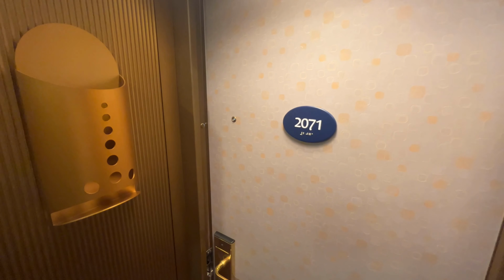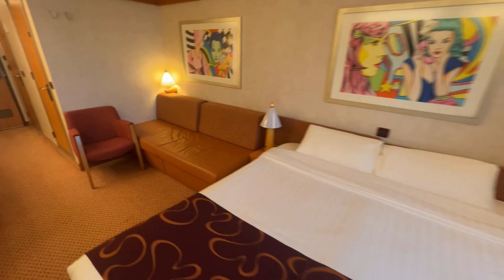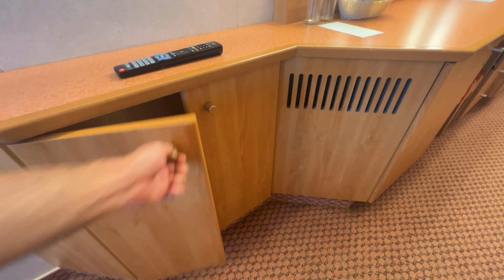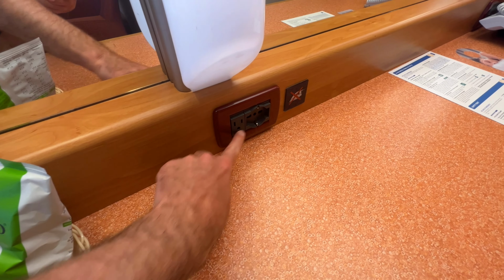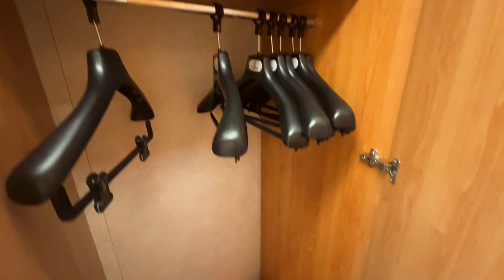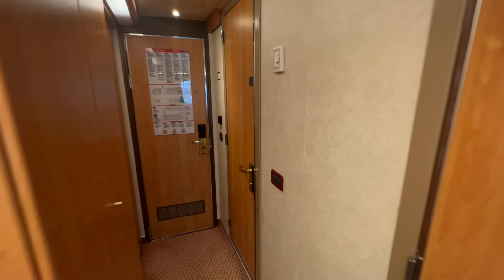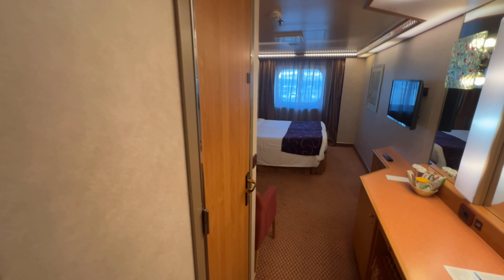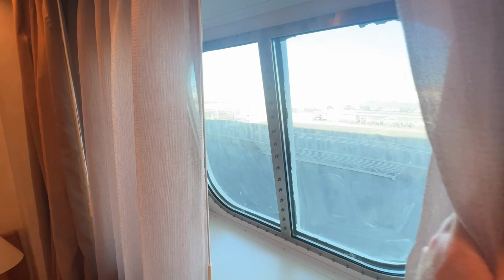I CAN'T BELIEVE THIS! Costa Diadema - Outside Cabin Room Tour - 4K HD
Hi everyone!

In this video, let me give you a full cabin tour of an Outside cabin onboard Costa Diadema, which is a Dream-class cruise ship operated by Costa Cruises. This is an older ship, so I'll be really keen to know what you think of this cabin - it's really quite different to what you'll find out there on the much newer ships!

What makes this room SO different is the SECOND bathroom - I couldn't believe it when I saw what was inside - let me show you!

Let me know - what do you think - would you cruise in this cabin?!

If you'd like to see in other cabin types onboard this ship, head over to my channel!

If you're new to my channel, hello! I'm Fraser, and I'm spending most of 2023 travelling and living on cruise ships (as a passenger), so I've got SO MUCH to show you!